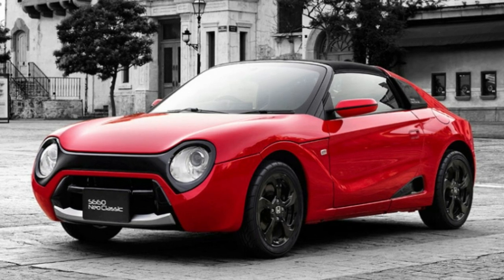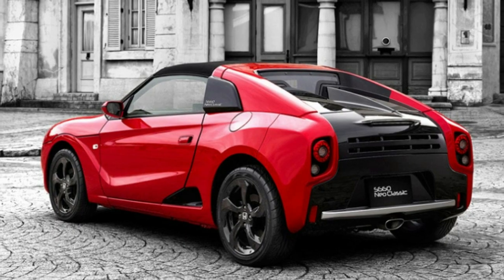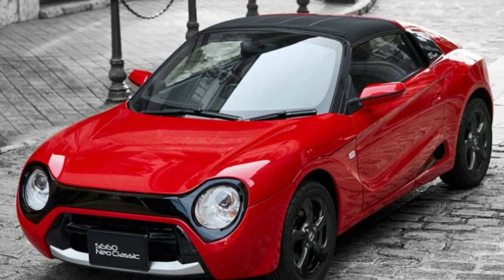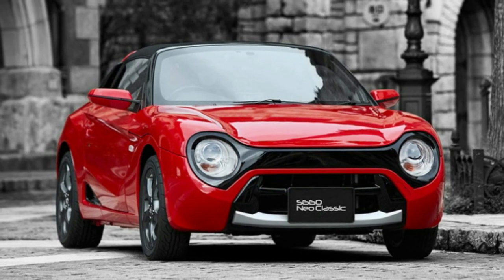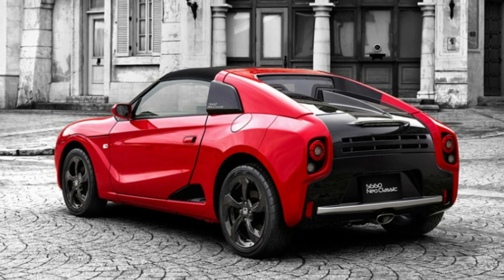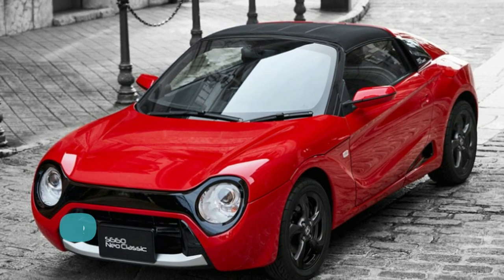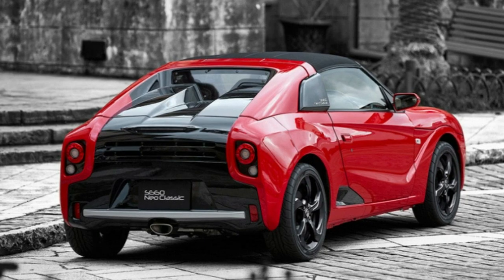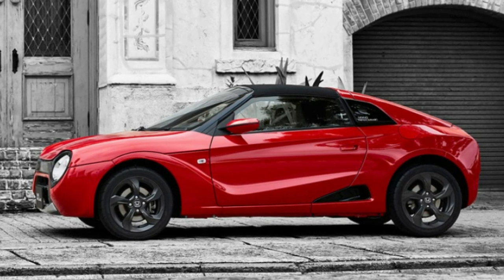Honda S660 Neo Classic is closest thing to the Sports EV Concept yet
We've stared longingly across the Pacific at the awesome little Honda S660 sports car since its introduction in 2015. In fact, we've done so so much that Honda has had to quash all variety of rumors of some version of it coming to American shores. And now Honda has gone and created a wild retro body kit for the S660 that has us pining for the roadster all over again.
The kit is called the S660 Neo Classic kit, and it's based on a concept car that was first shown in 2016 at the Tokyo Motor Show. And the design is very similar to that of the N-One kei class hatchback and the Honda Sports EV with its round headlights, solid black plastic grille, and general retro look. According to Honda, the concept was well received, so it went about developing the kit you see here. It's slightly simplified, mainly in that it has fewer fiddly chrome pieces.